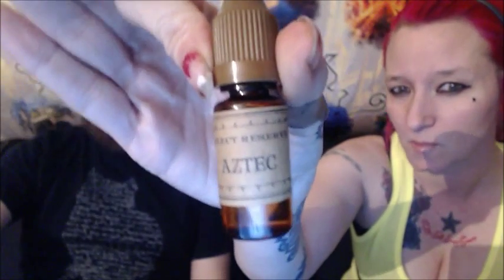Tark's Select Reserve Eliquids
Our review of Mod N World's Tark's Select Reserve. These are our take on the flavors and are the personal opinions everyone has their own tastes. But please go give them a look and try you can find them

And check out my and my cohost BigMex's show on The PowerVape Network on Thurs nights from 10pm-12am eastern and then on Saturday nights 9pm-2am eastern